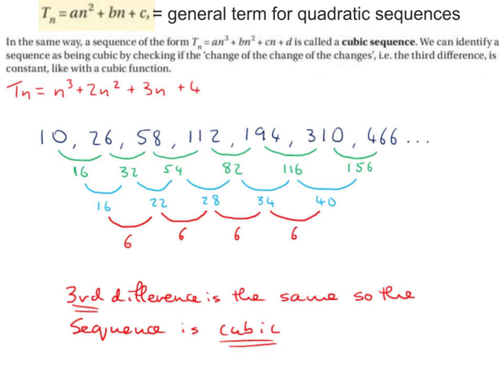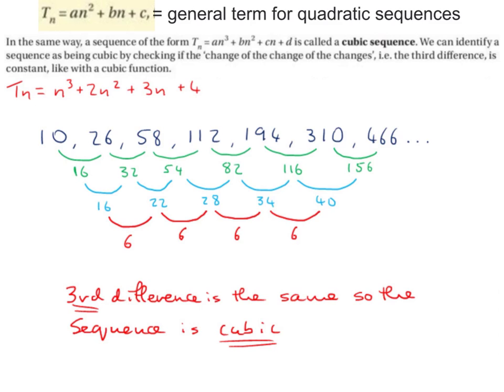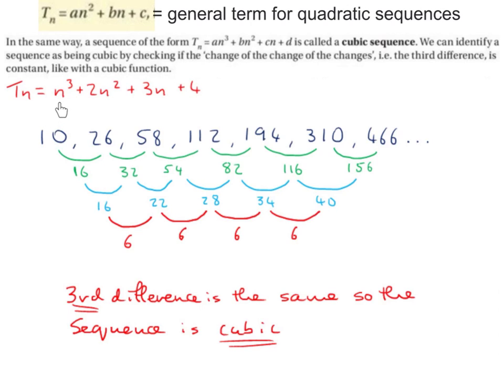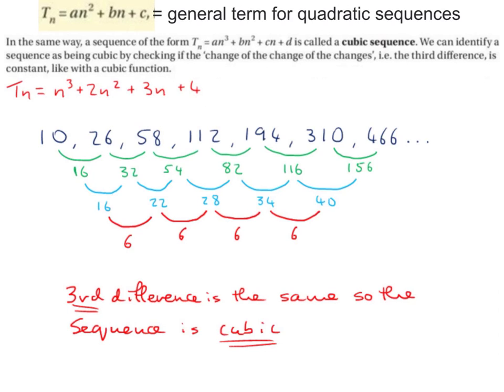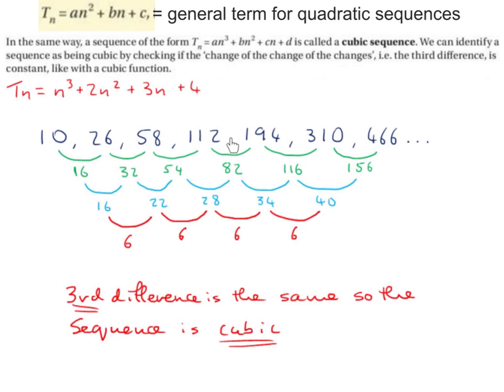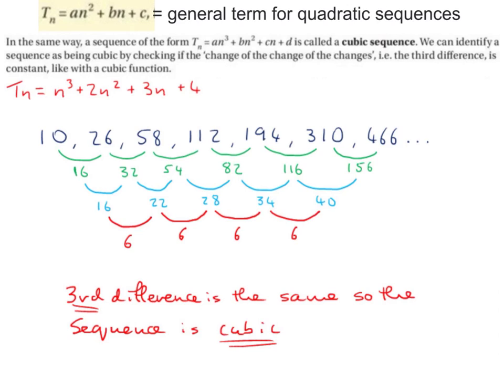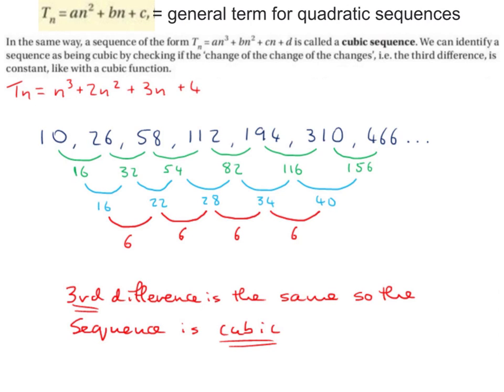LC HL cubic sequences